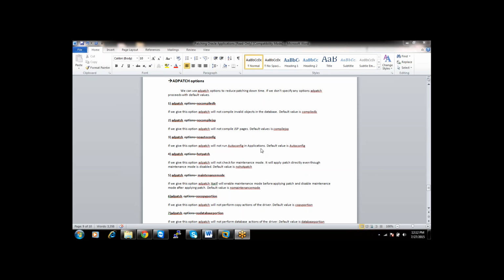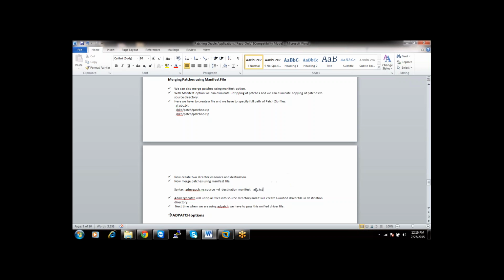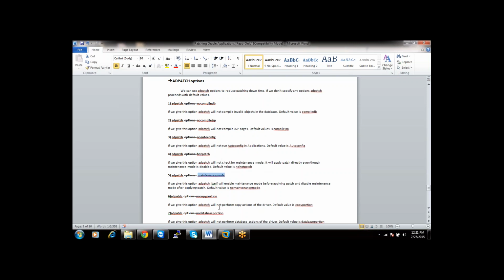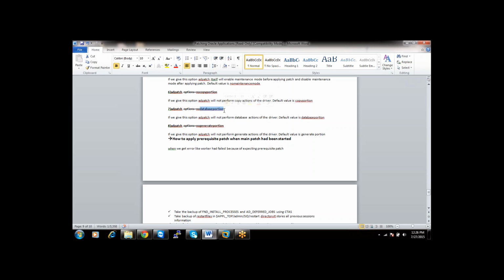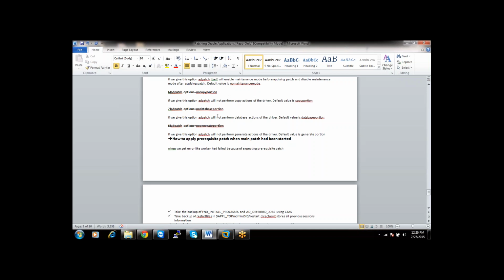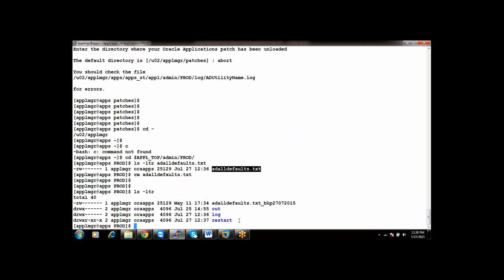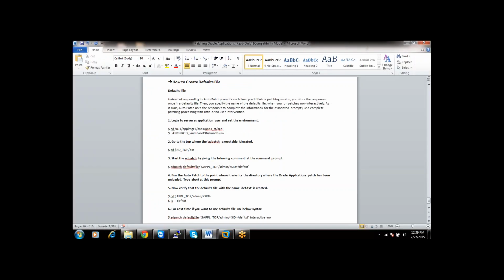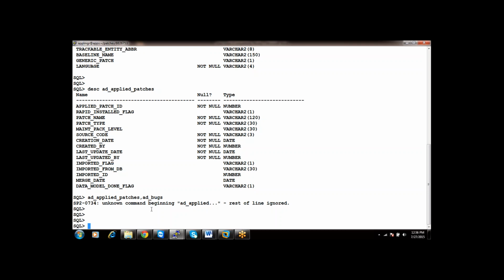Oracle Apps DBA Training Session 11